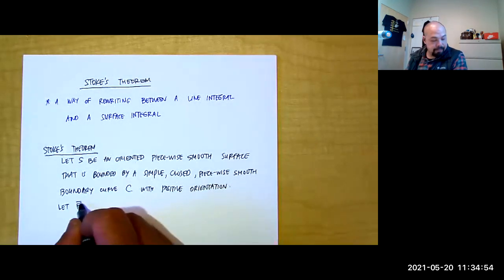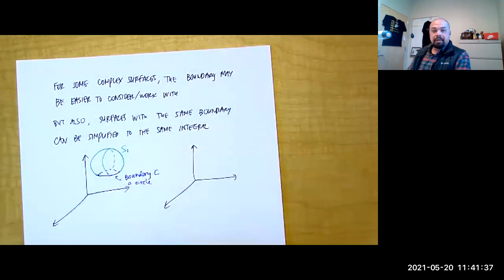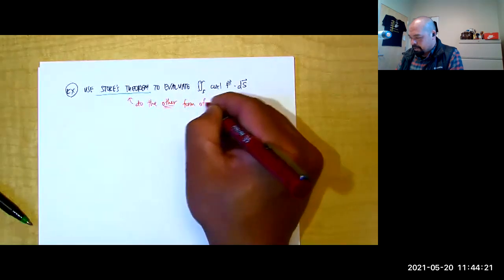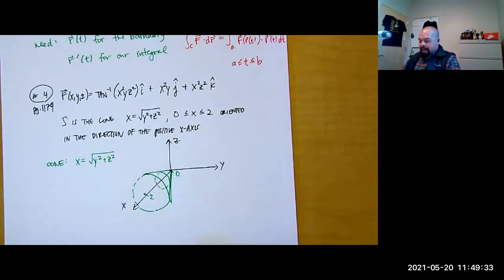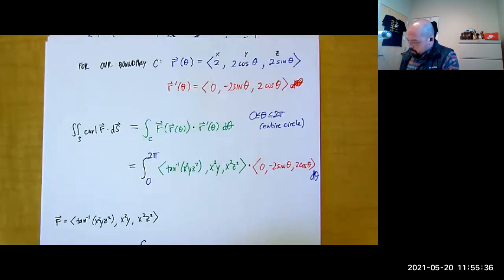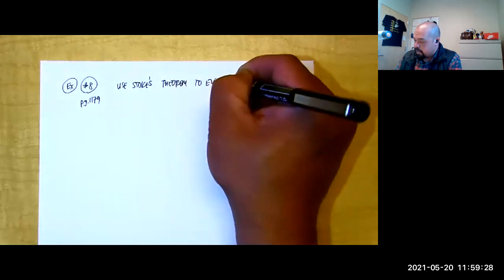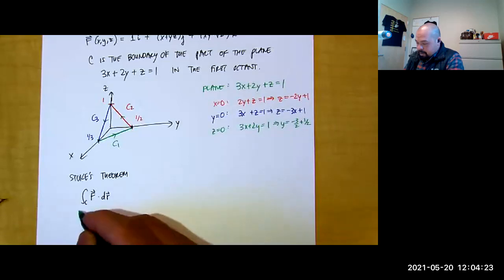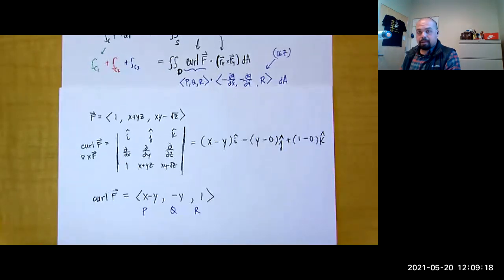Cristobal 20C Stokes Theorem